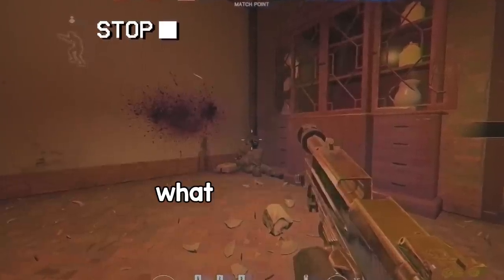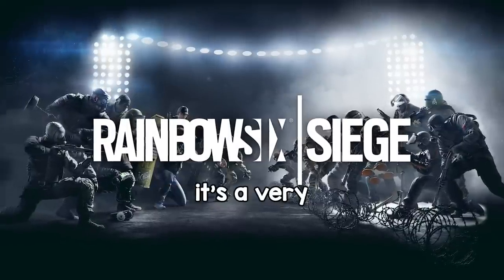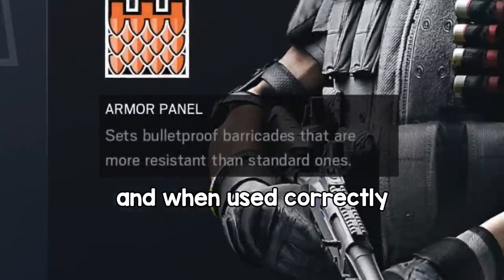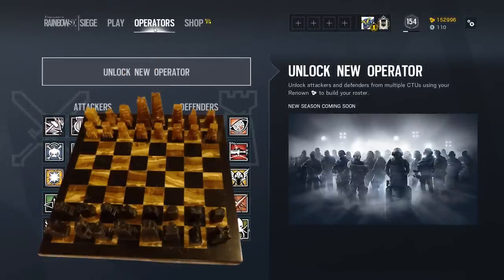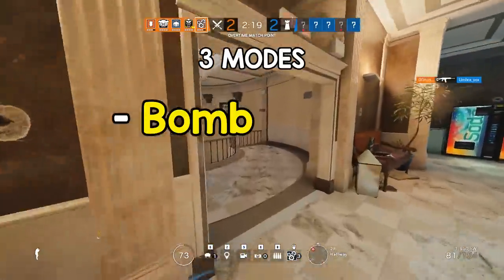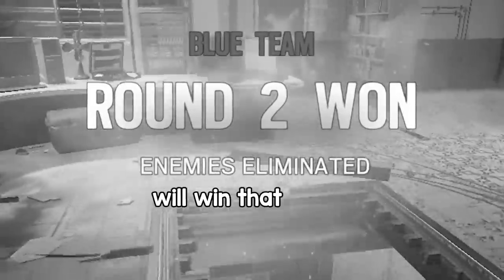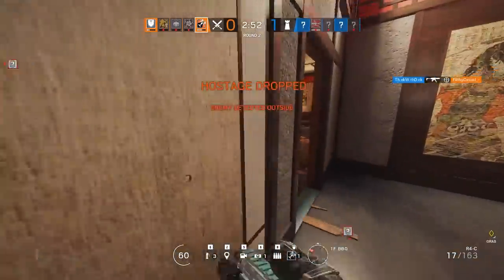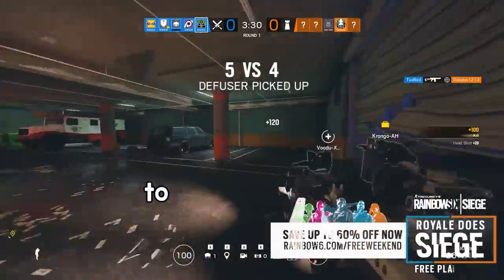How to ACTUALLY Play Rainbow Six Siege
This is how you play Rainbow Six Siege, in the most tactical genuine way I can explain it. THIS'LL BE THE CONFIRMED MOST CHILL BEGINNER'S GUIDE TO ANYTHING YOU'VE EVER SEEN.
You'll be sitting on Pro League gameplay level (like my Blitz clutch and Villa "play") and with my tips, everyone will be afraid of you.

Kero Kero Bonito - Flamingo